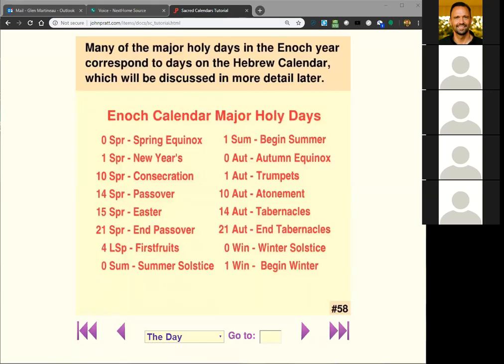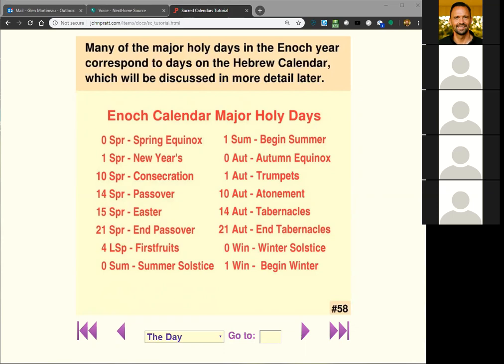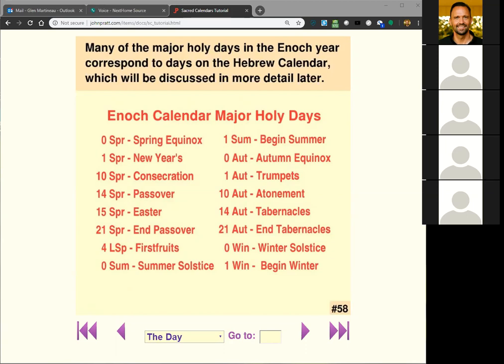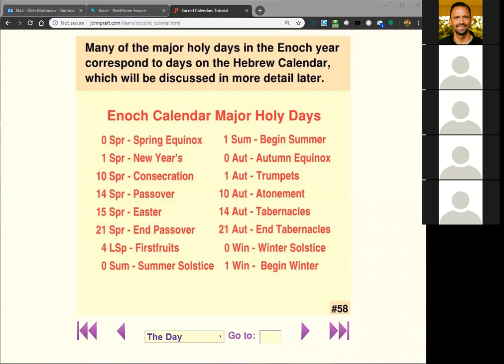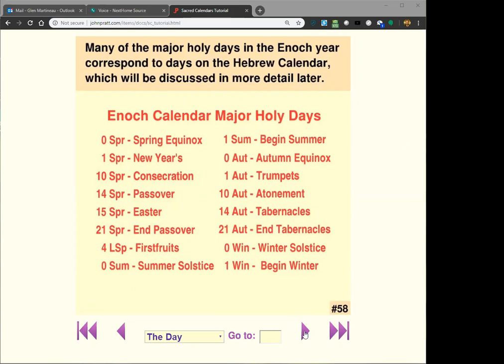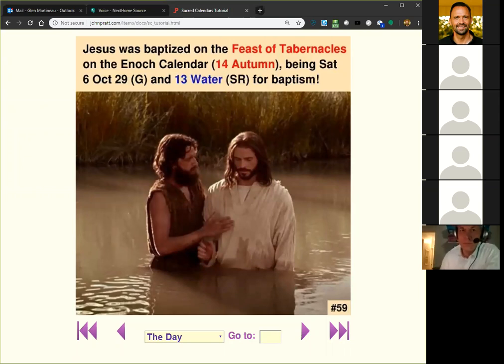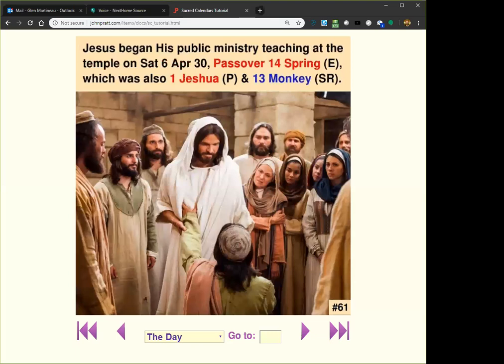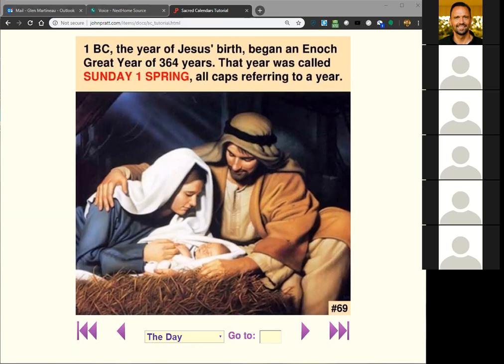Sacred Calendars - Session 10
This is the tenth session of year-long tutorial on sacred calendars. The presentation was recorded on November 25, 2018. Topics covered in this session include; What calendars have feast days? When was Jesus baptized? When was Jesus transfigured? What is the feast of tabernacles? When did Jesus begin his public ministry? When did the wise men visit baby Jesus? When was Jesus resurrected? When was the day of Pentecost? What is a holy year? What is a Sunday year? What is the day-year pattern? What is the Great Year? What is the Enoch year? What year was Christ born?
What is a season on the calendar? Why aren't all the months the same length?

This class is designed to start at the beginning and move through from session to session in sequential order. Topics to be covered include the history of calendaring, astronomy and star charts, movement of celestial bodies, holy days and holidays, important historical events and dating those events, prophecy, and much more!